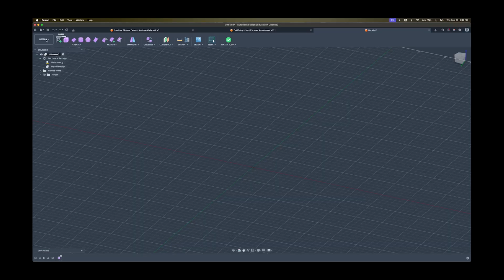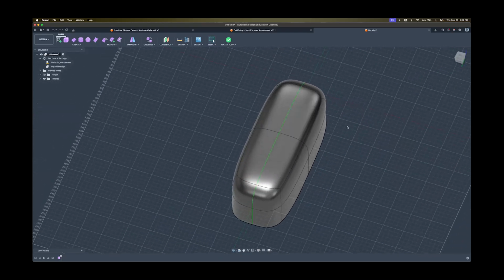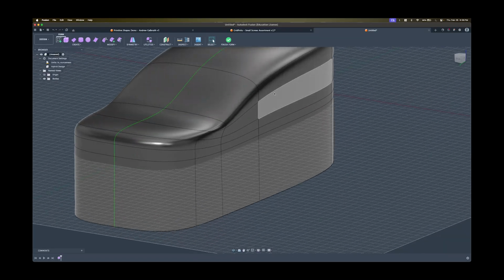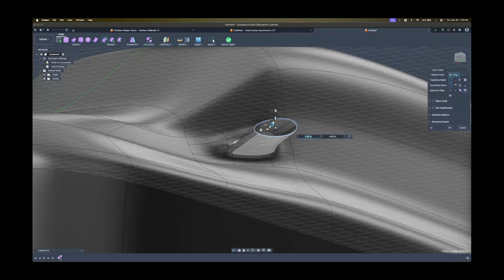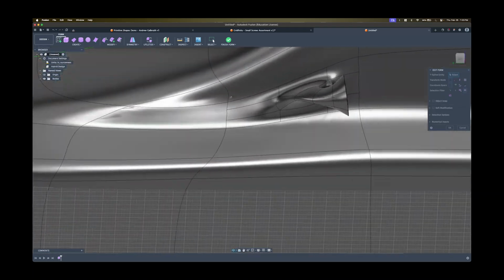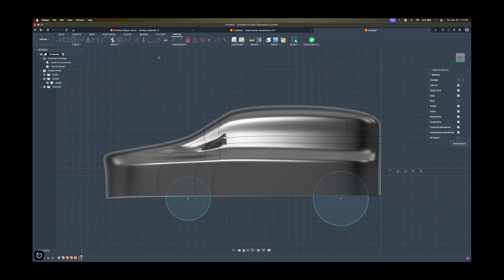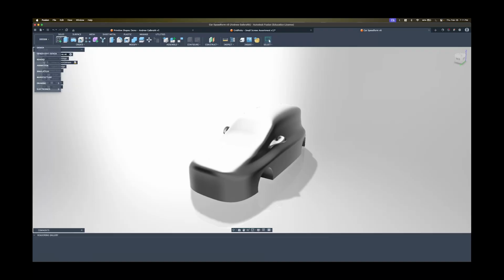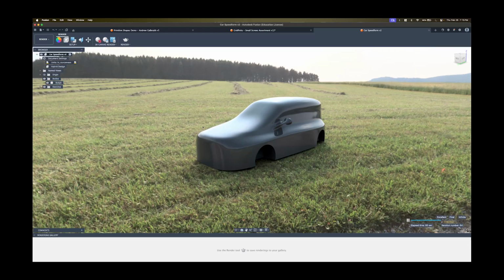Fusion 360 Speedform Demo